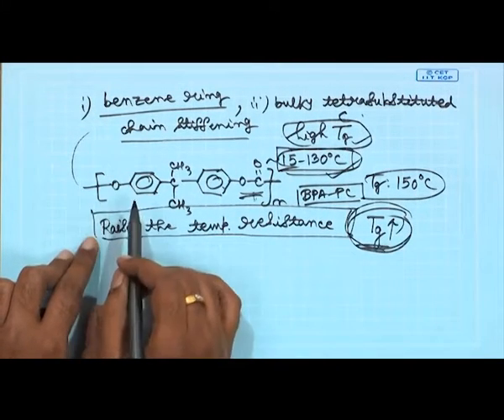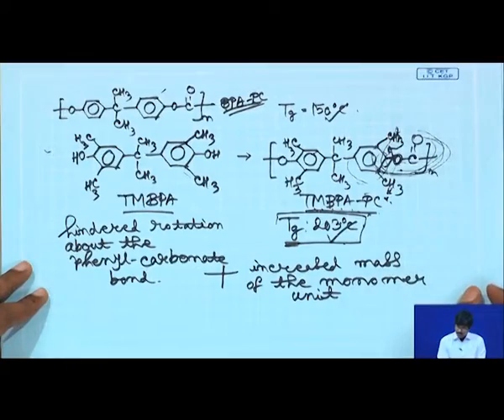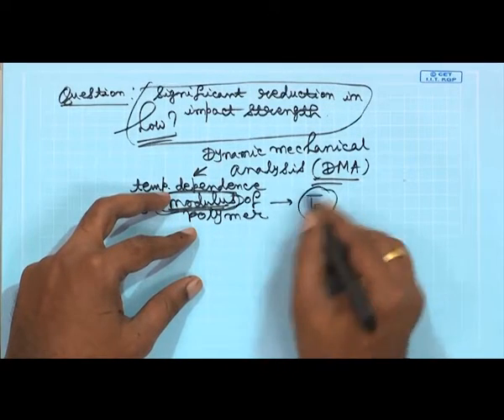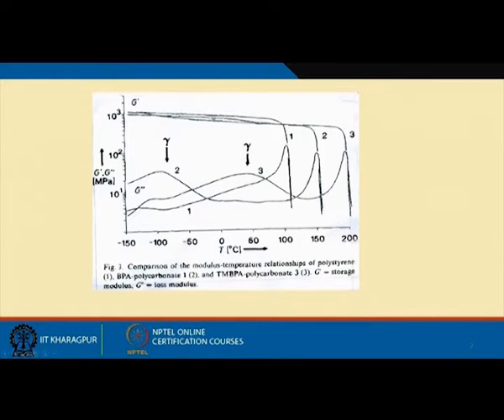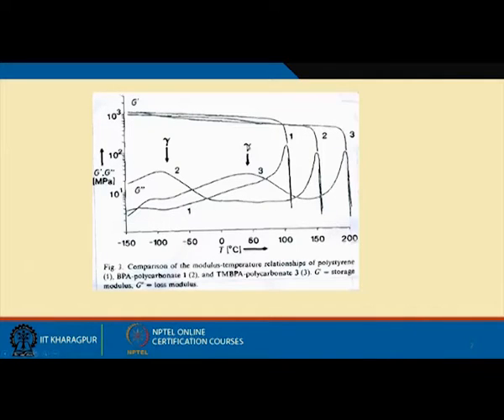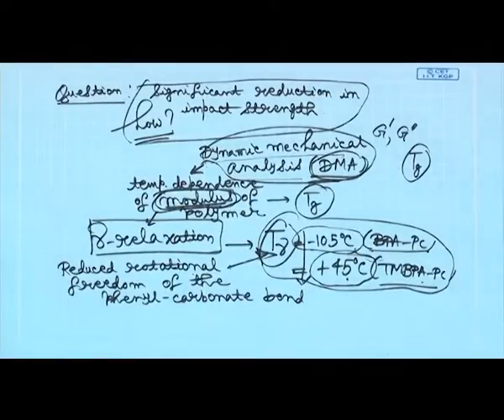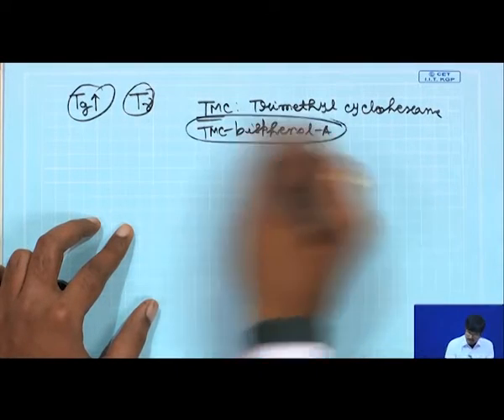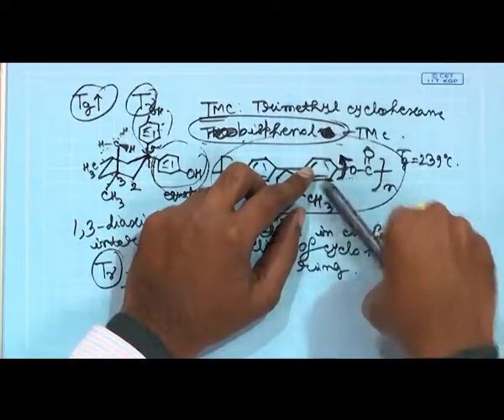Synthesis of industrial polymers(Contd..)